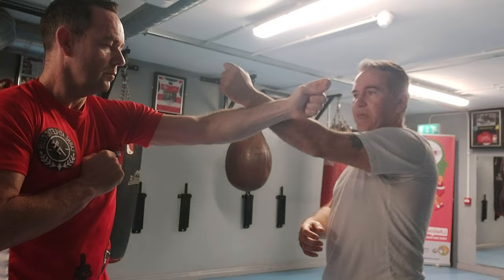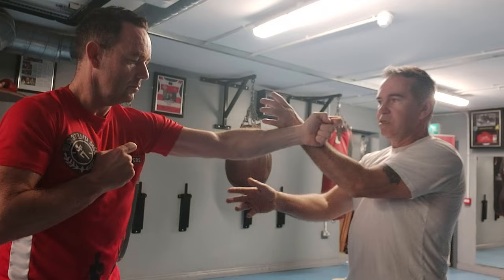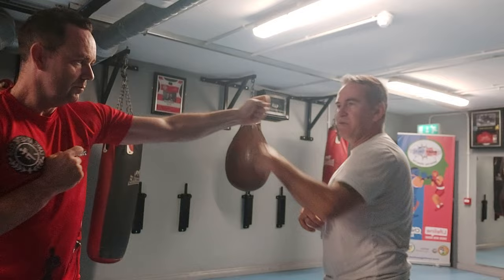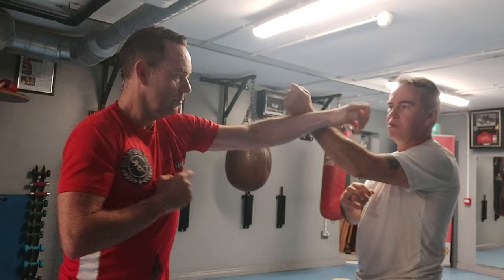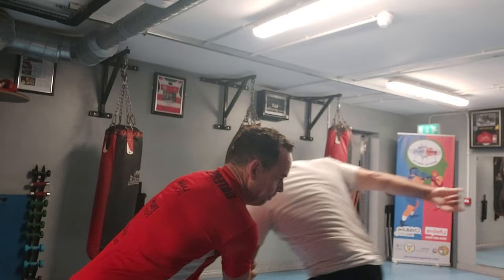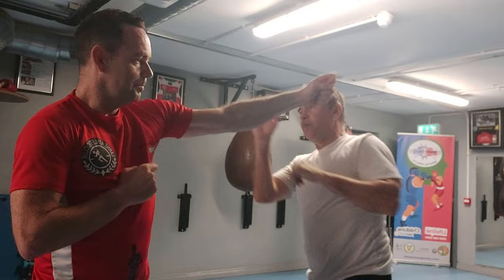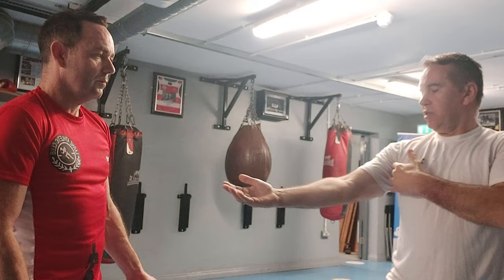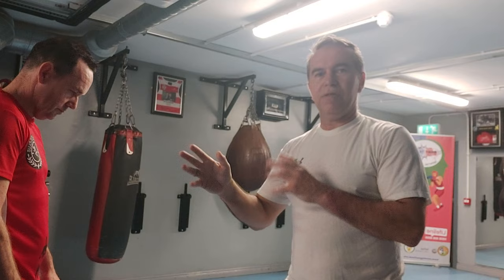Soc Sau from Bridge for beginners.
Some tips for beginners working on Soc Sau.
The secret is really practice and honest feedback from your training partner.
Don't get frustrated if you don't get it right on the 1st day, remember, even monkeys fall out of trees. 😊